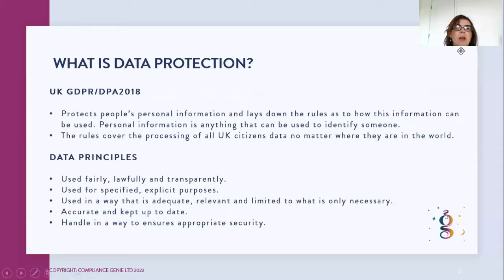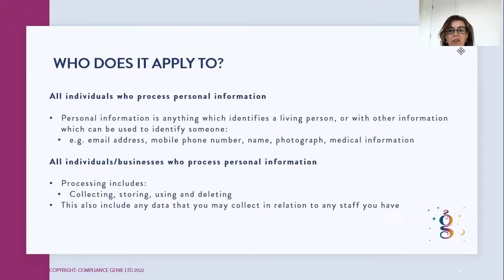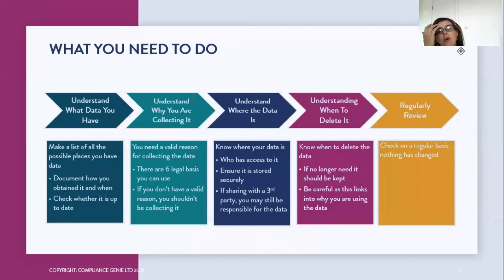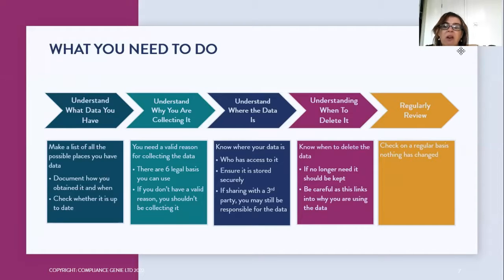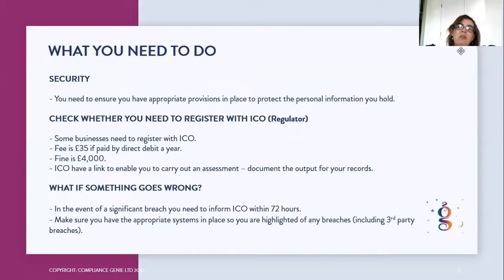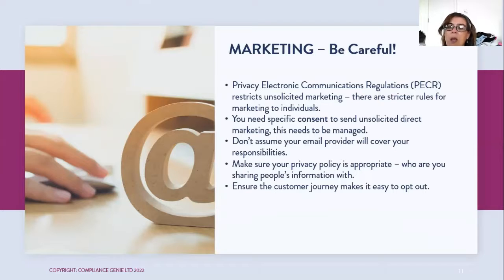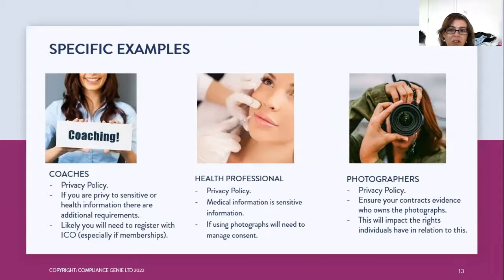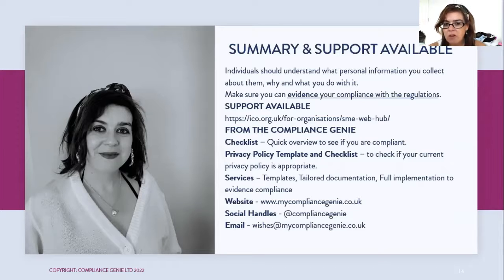What should small business owners know about data protection?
ABOUT SERIES
The fast pace of science and technology has become hard to keep up with, in the modern world. With everyday advances in digital business solutions, we felt the need for small business owners to understand and learn these skills is vital to sustain and succeed. Evergreen golden standards of business strategies from business experts and the wealth of experience from successful entrepreneurs are like magic wands to create a successful business. How do we bring this wealth of knowledge available to the local business sector?

Learn with OLO (Ourlocalonline) is born out of this mission to upskill entrepreneurs on digital skills and business strategies. Our mission is to strengthen small businesses, especially women entrepreneurs by nurturing talent, educating digital skills and business strategies, support through networking & mentorship.